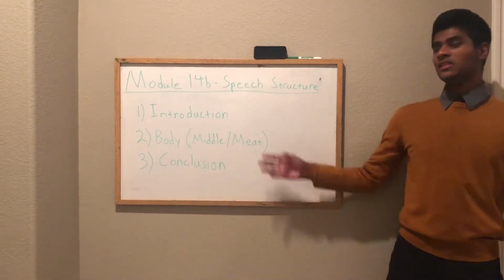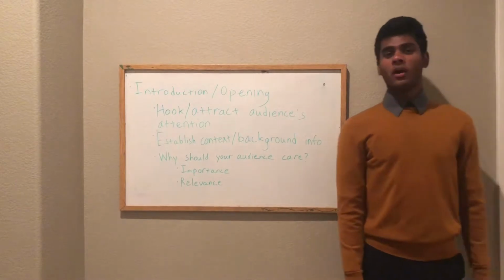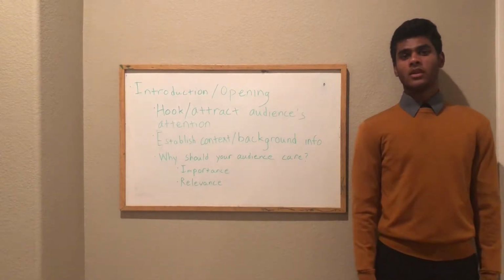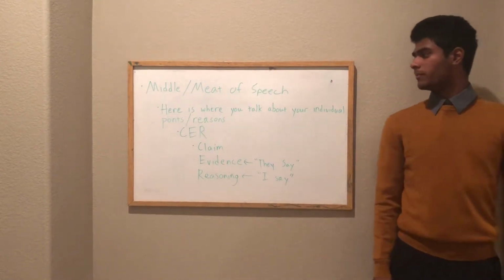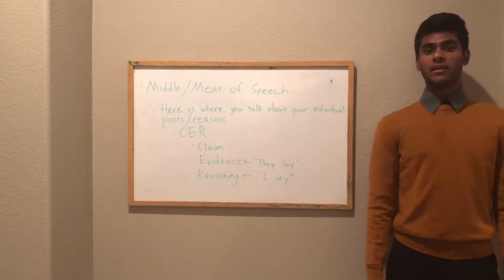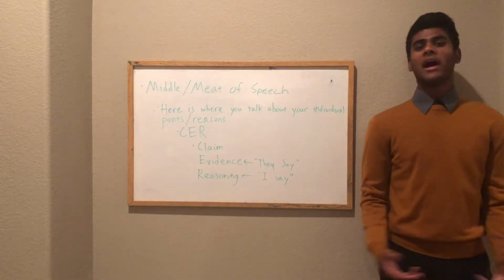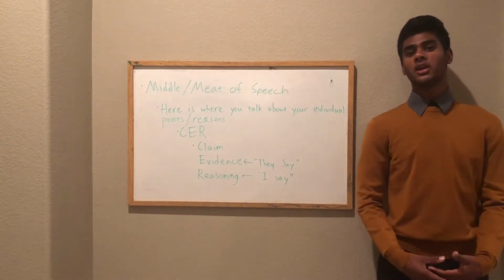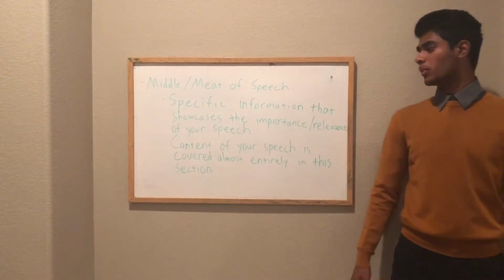Module 1.4b - Speech Structure (Persuasive Speeches)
This lecture covers the fundamentals of speech organization and structure for persuasive speeches.